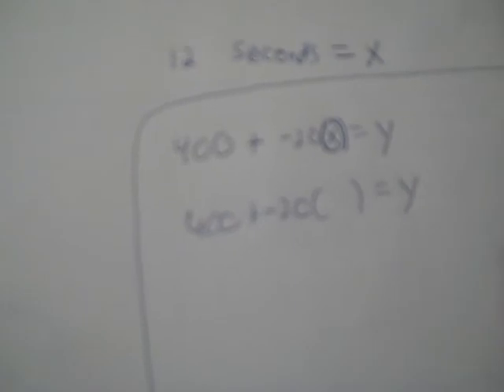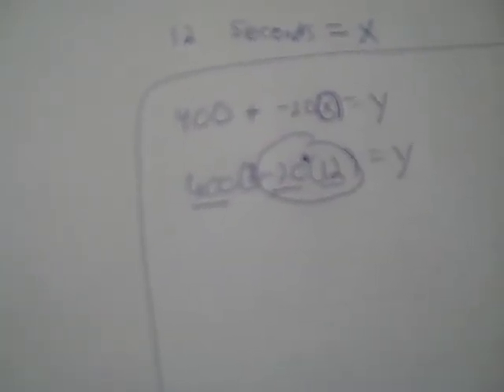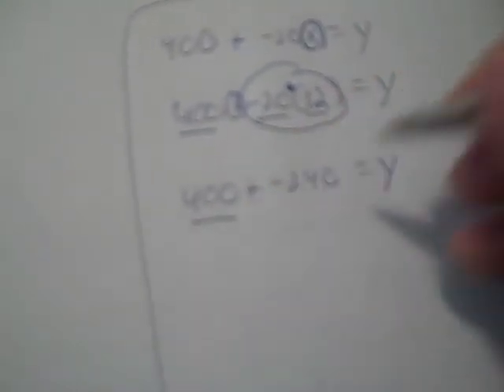Algebra 1 Standard 1 assessment